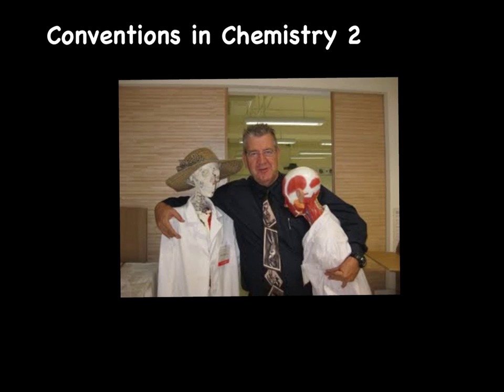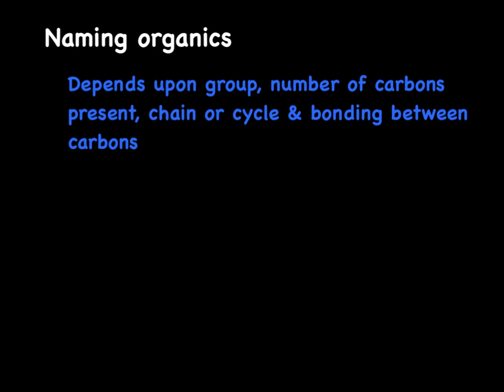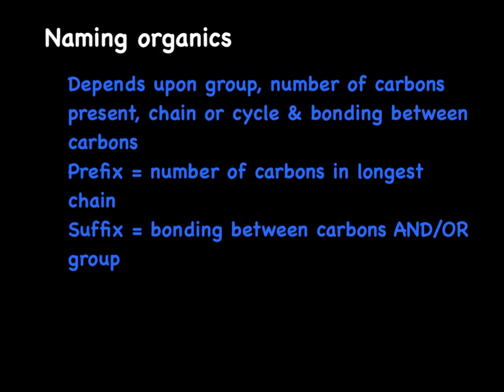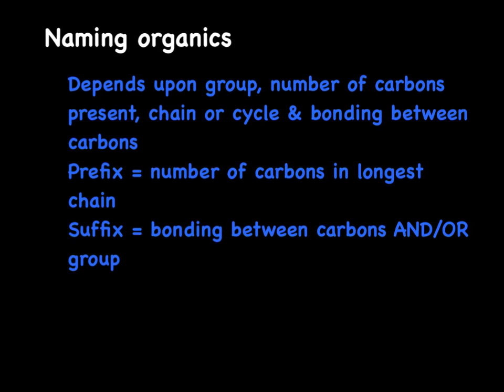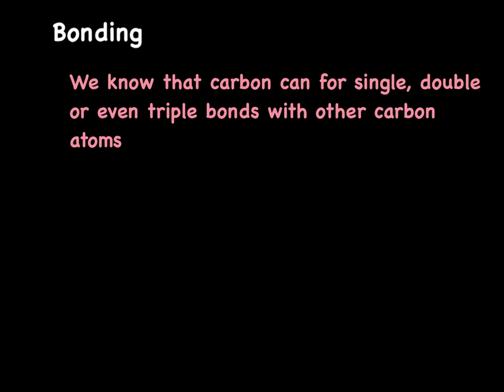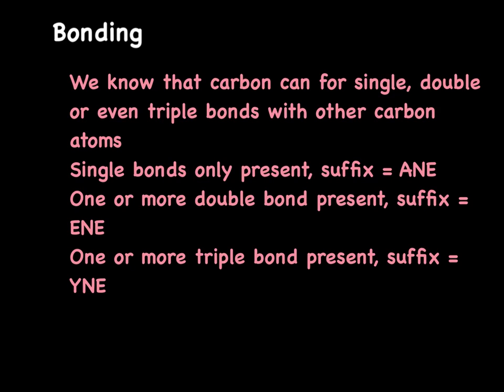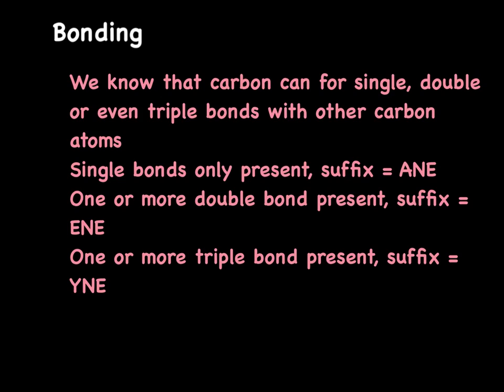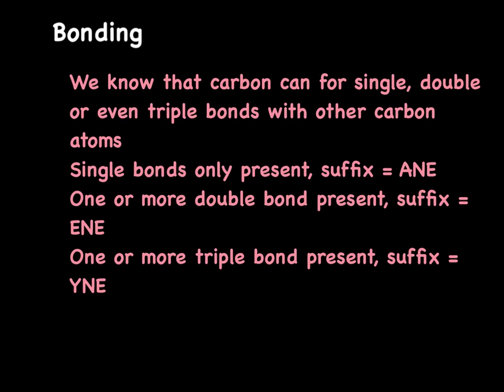Conventions in chemistry - naming organics